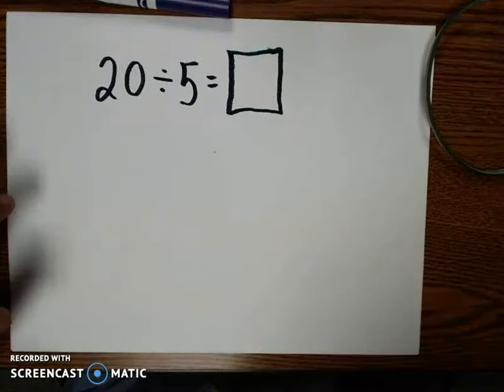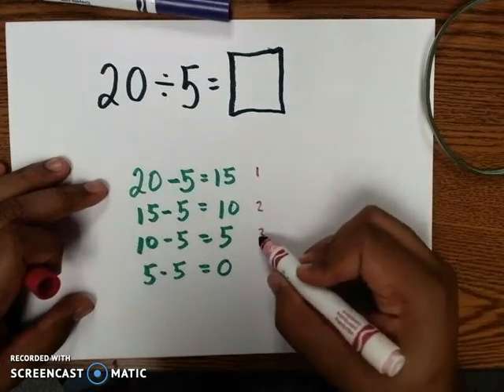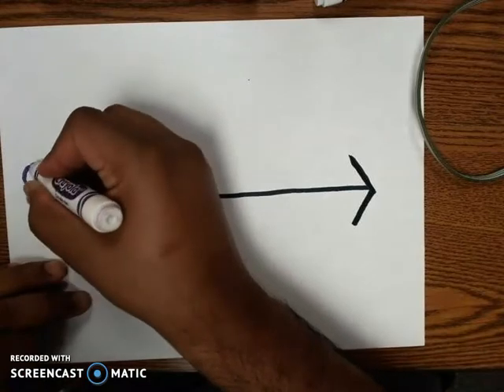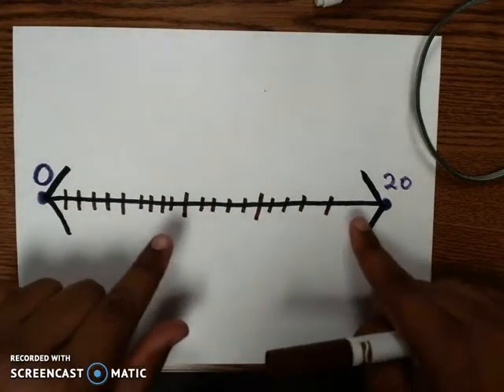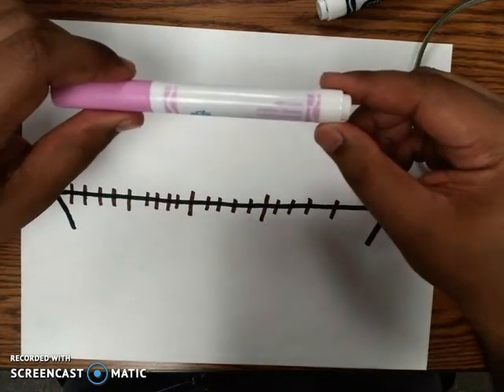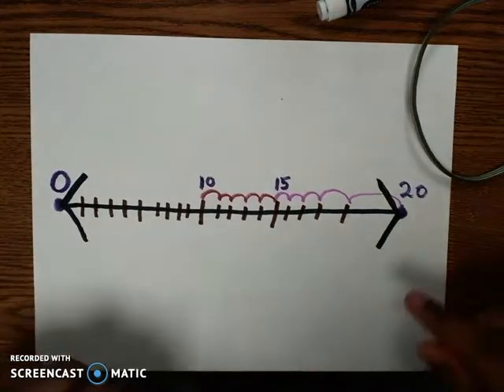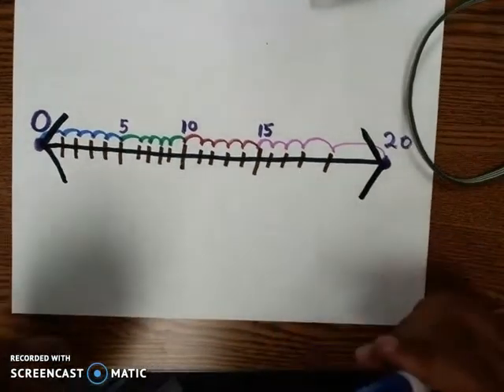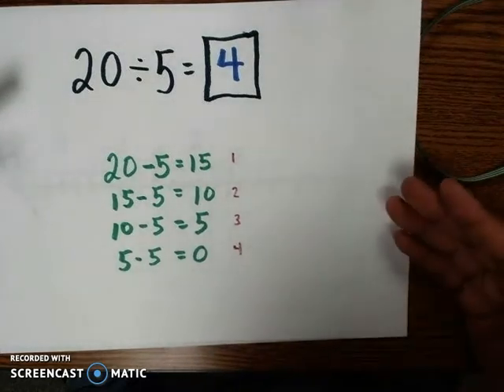Modeling Division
Mrs. Spears
Mr. Sebastian